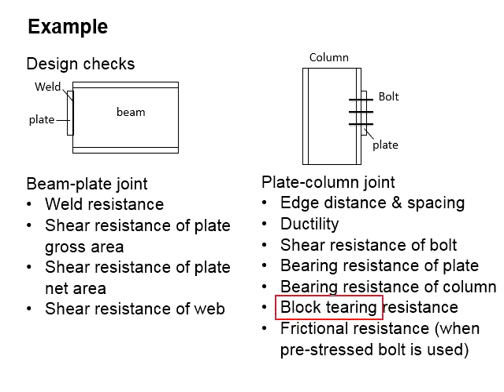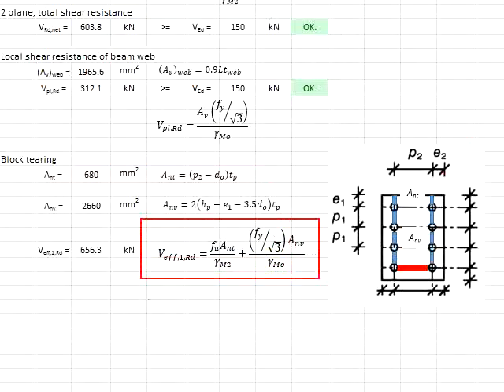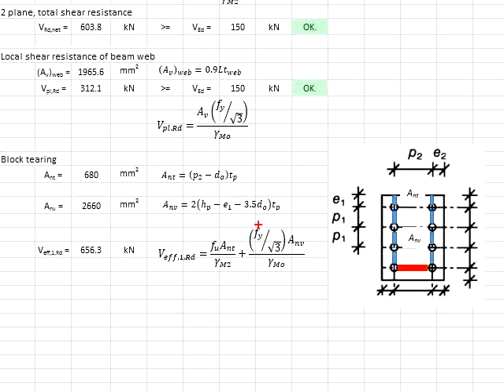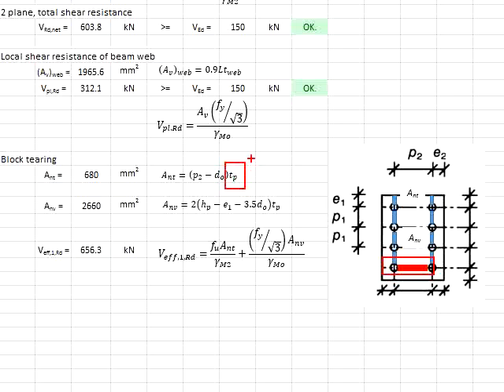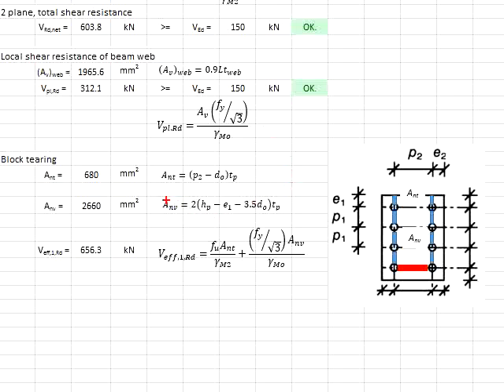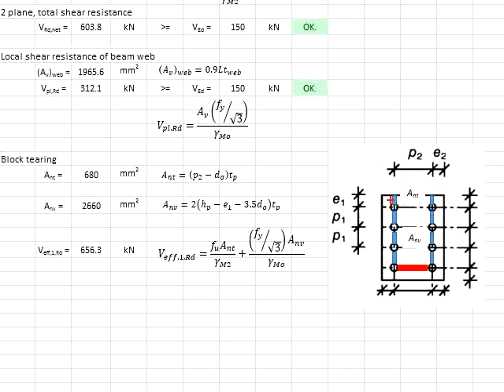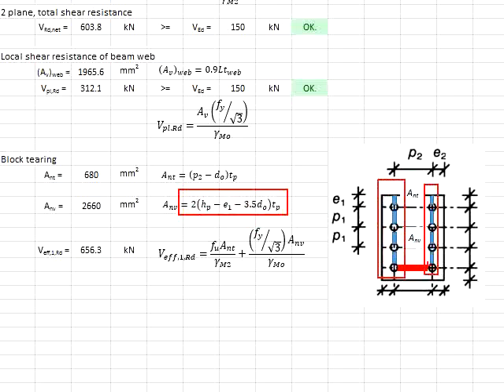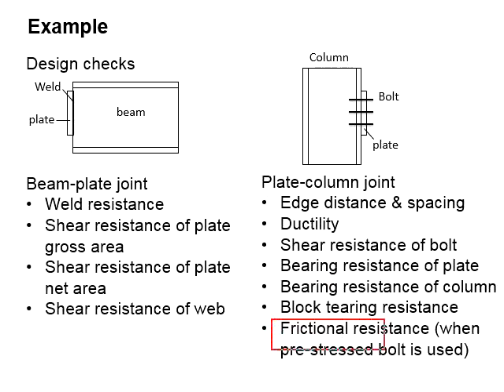2.19 Example: End plate connection Part 5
Example question and solution for the design of bolted beam-to-column connection with end plate part 5.